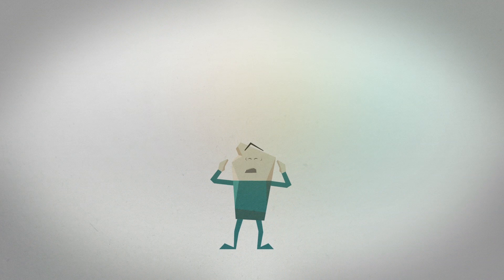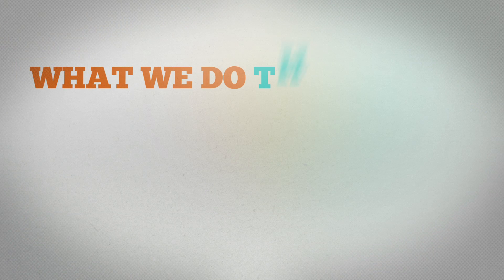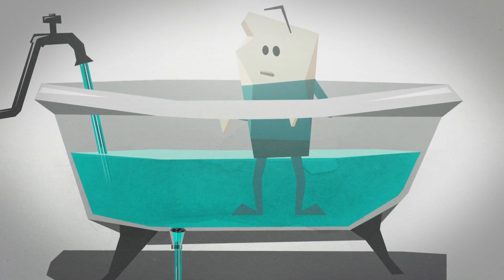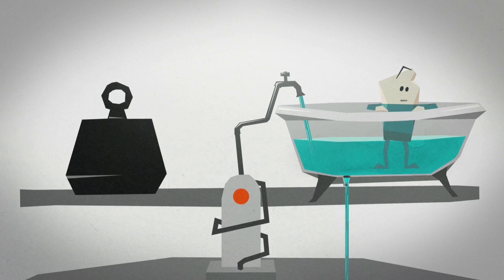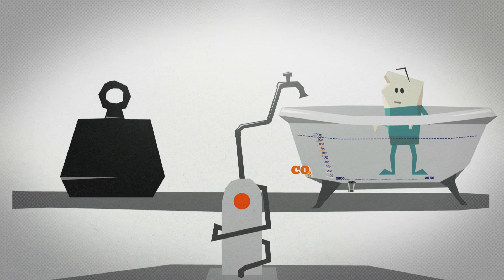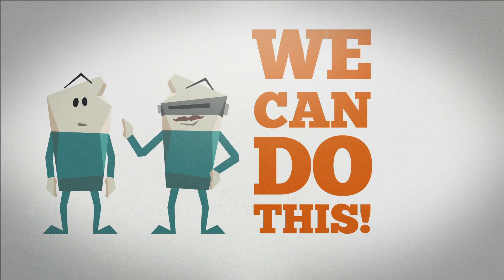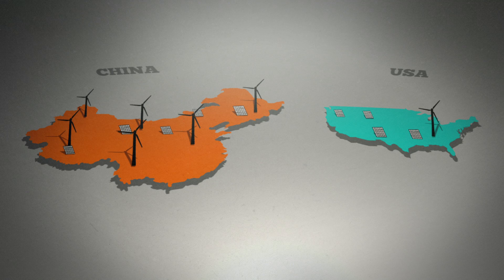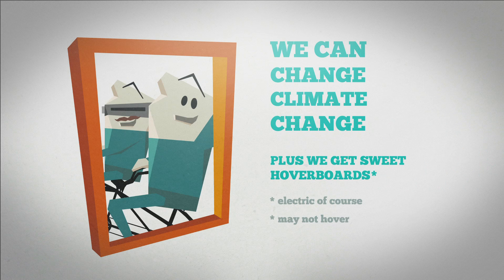Critical choices in The Critical Decade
Two years ago the Climate Commission warned that 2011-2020 is the 'Critical Decade' for tackling climate change. In particular, this is the Critical Decade for turning around rising emissions of greenhouse gases and putting us on the pathway to stabilising the climate system. What we do this decade can change the future for the better.